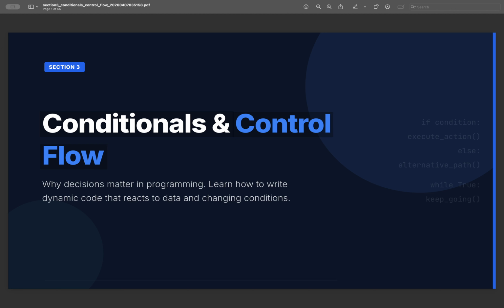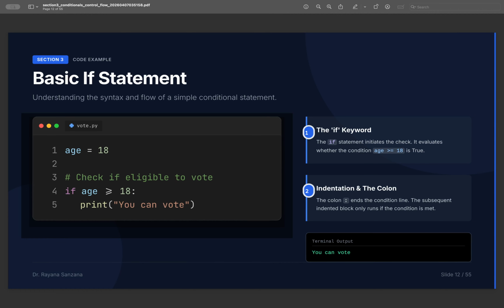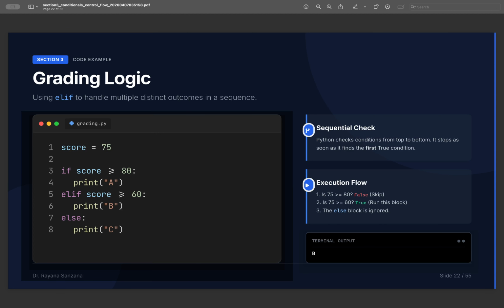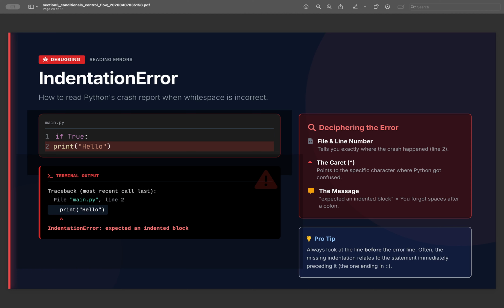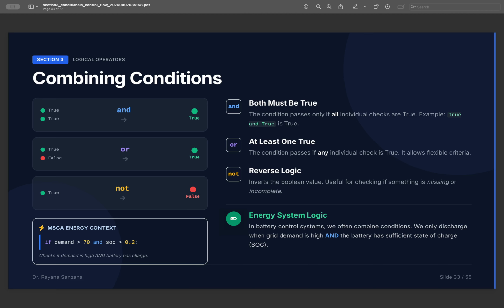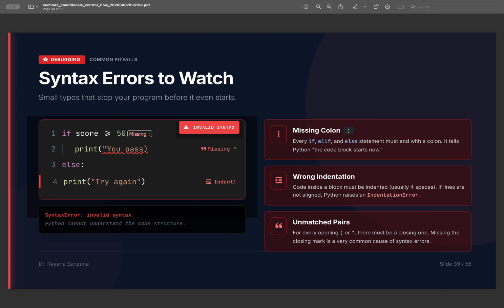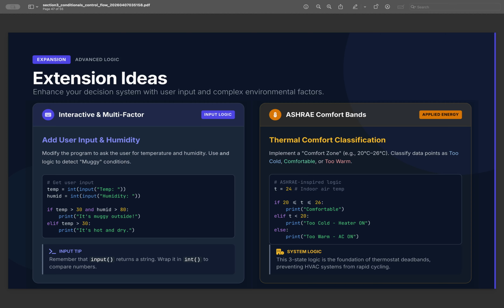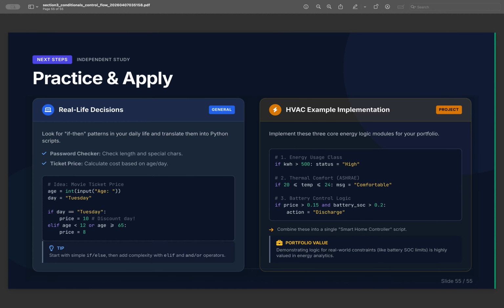Python 101 | Section 3 | Python If Statements Explained: if, elif & else |Learn with Dr. Ray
Welcome to Section 3 of Python 101: Introduction to Python Fundamentals.

In this lesson, you'll learn how programs make decisions using conditionals and control flow. Instead of executing the same instructions every time, Python programs can evaluate conditions, compare values, and choose different actions based on the results.

Conditionals are one of the most important programming concepts because they allow us to create interactive, intelligent, and dynamic programs.

✅ Decision making in code

✅ Boolean expressions

✅ if-else structures

✅ if-elif-else statements

✅ Indentation rules in Python

✅ Nested conditionals

✅ Common conditional errors

✅ Building a simple decision-based program

🎯 Learning Outcomes

By the end of this lesson, you will be able to:

Use Boolean expressions to evaluate conditions.
Write programs using if, if-else, and if-elif-else statements.
Combine conditions using logical operators.
Apply proper Python indentation.
Trace and understand program execution paths.
Build programs that make decisions based on user input or data.
💻 Practice Activities

Try creating:

A grade calculator
A password checker
A movie ticket eligibility checker
A weather recommendation program
A simple age classification system

Complete the accompanying worksheet to strengthen your understanding of conditional logic.

Dr. Rayana Sanzana (Dr. Ray)
Lecturer, Researcher, and Educator passionate about making programming accessible, practical, and enjoyable for beginners.

This course is part of the Python 101: Introduction to Python Fundamentals open educational resource series.